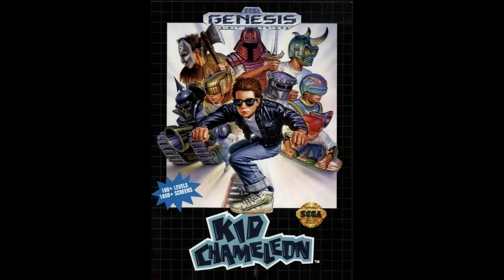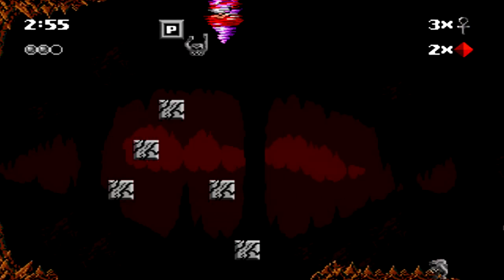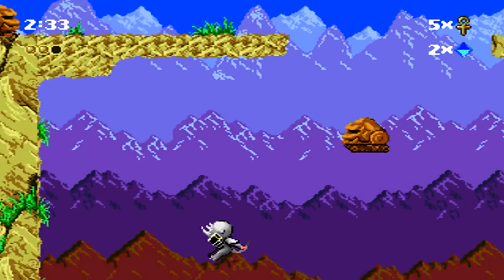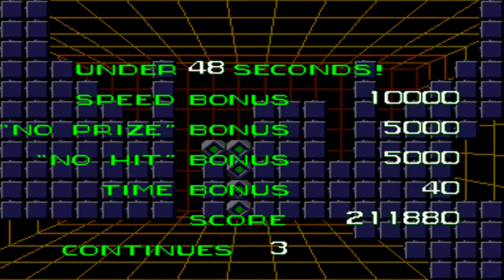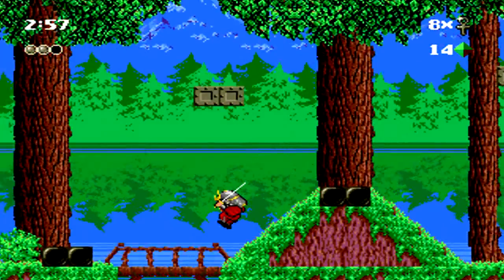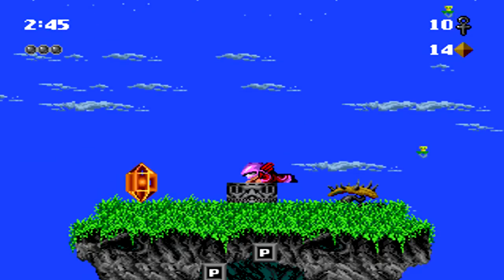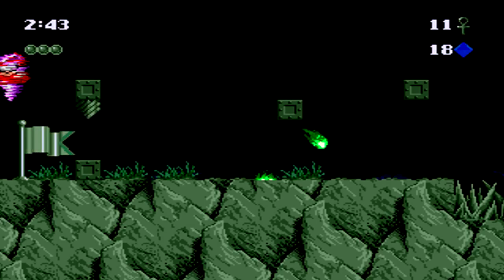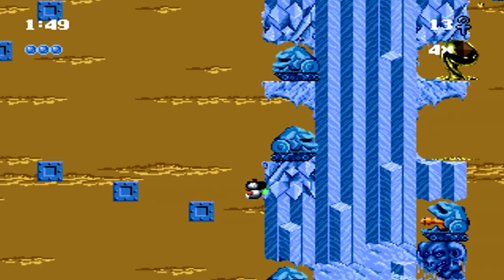Play it Through - Kid Chameleon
As part of viewer request month here comes Kid Chameleon this game was promised after we raised over $2000 during the Mega Man VS Marathon in May of 2012 since then and even before then i have been working on this game so about 2 years of work went into this run.

Hey everyone on this episode of Play it Through its the hightly anticipated Kid Chameleon for the Sega Genesis brought to us by Sega themselves. You play as Casey the cool kid in town who goes to his local arcade to play a new game. This new games boss has taken control of the game and is actually abducting kids who fail to beat the game which is everyone who has played it until now. In the game you start as the plain old Kid Chameleon who gathers different masks to power up into lots of different forms many of which are extremely helpful for find shortcuts through levels. The game features 103 different levels including over 30 levels called elsewhere with tons of different branching paths making it impossible to play through every level in one playthrough. So using the help of guides and videos I am taking the path that enters the most amount of levels in one run of Kid Chameleon I also mention other secrets along the way. Enjoy!

Twitch.tv with new information on the page including schedule